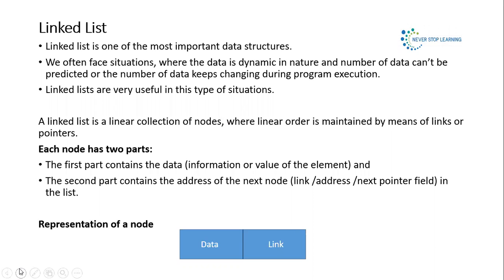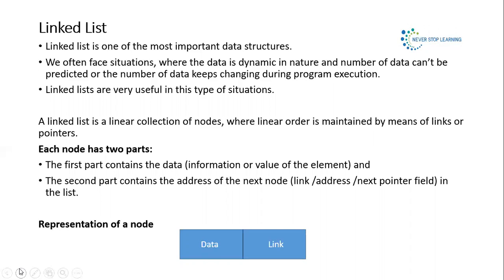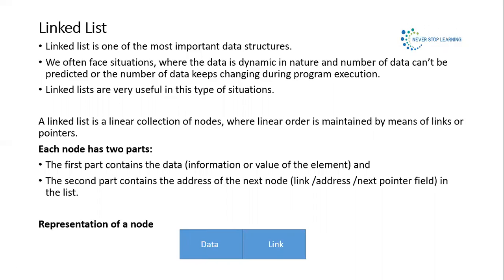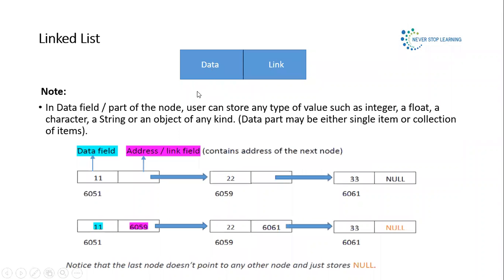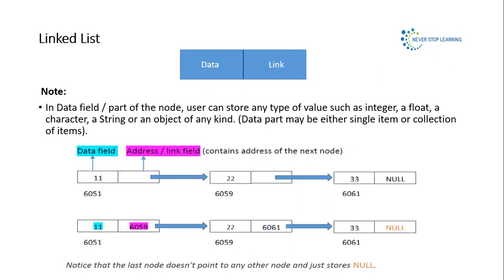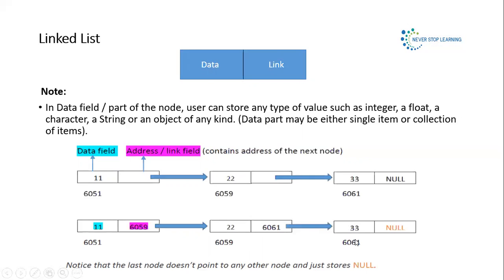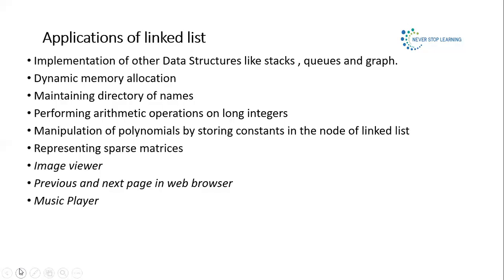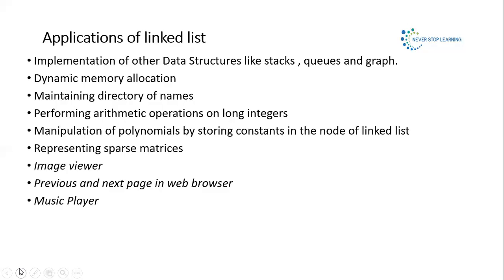Linked List -Introduction and Application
Introduction - node, Data field ,Link field
why to use link list